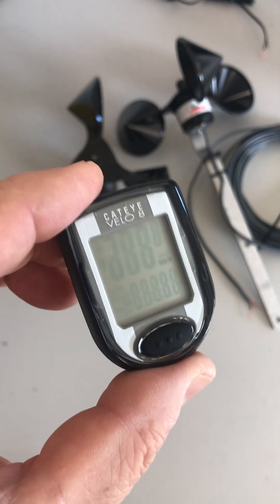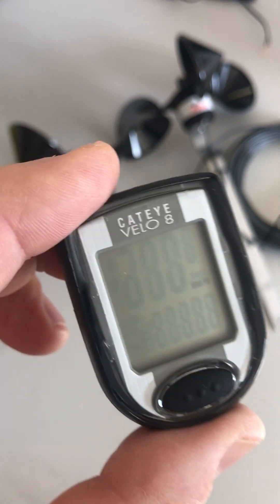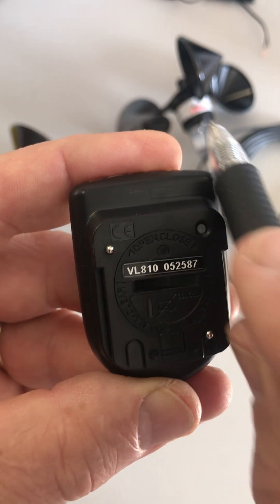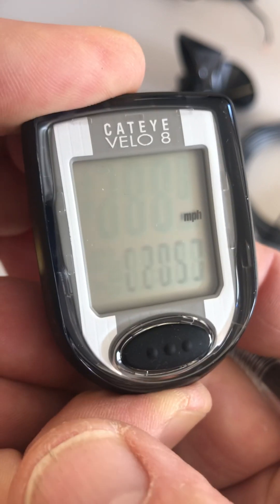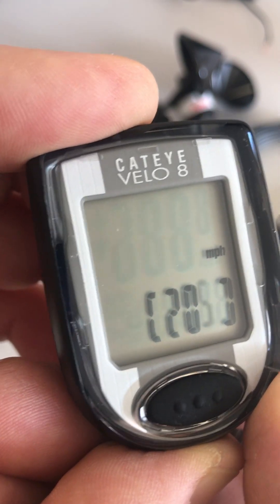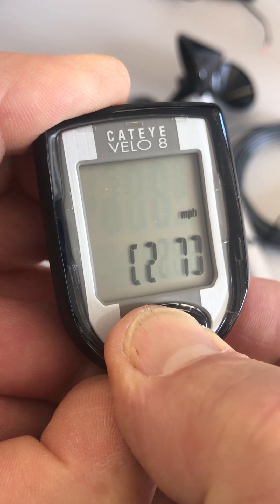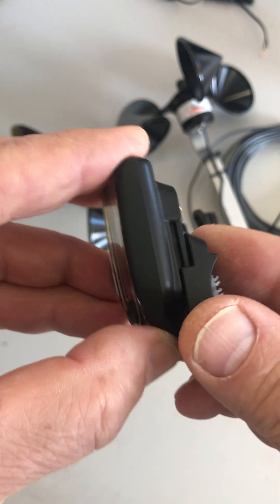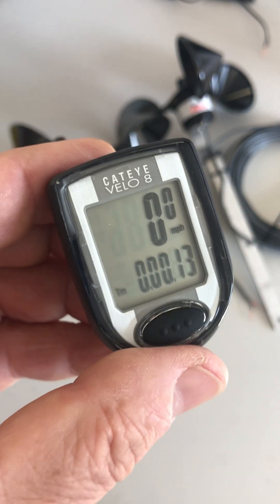Setting the WS on a Cateye Velo8 for an Inspeed Anemometer